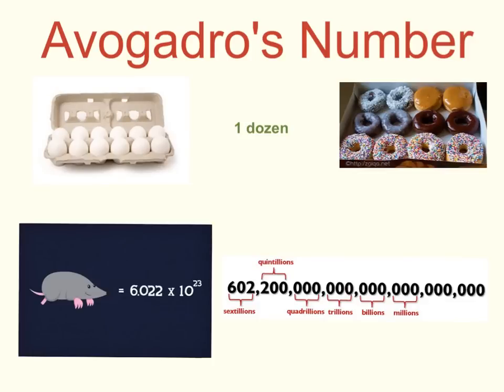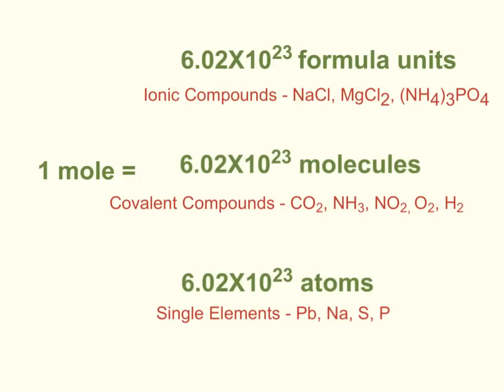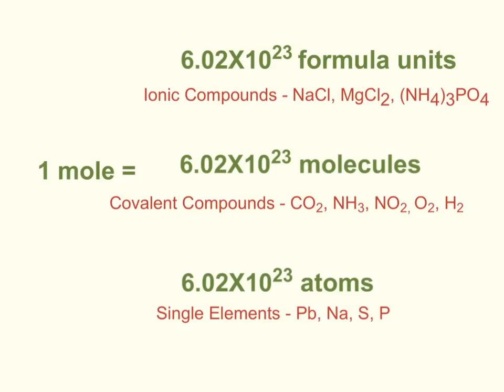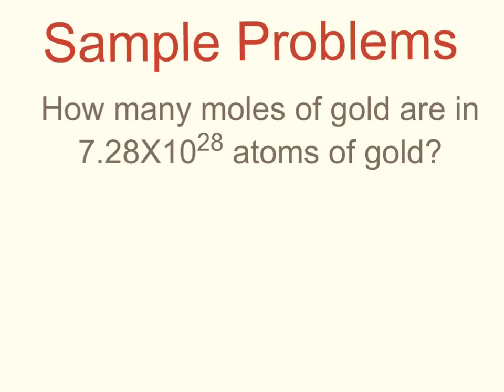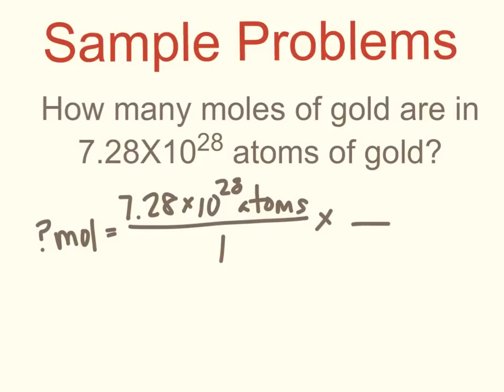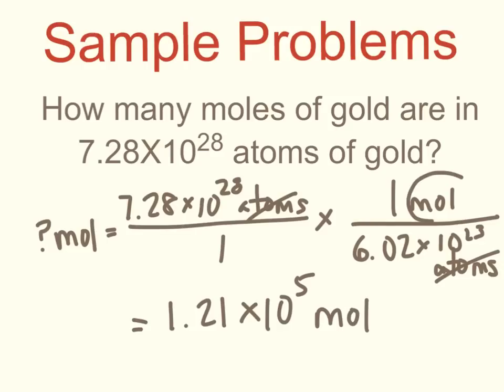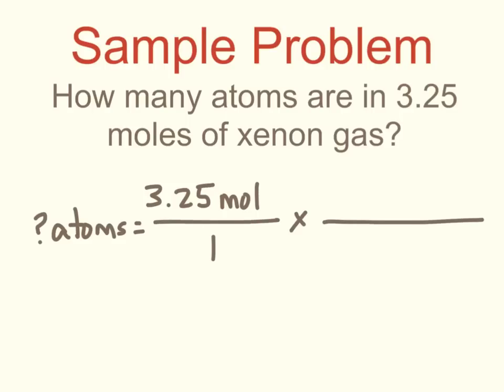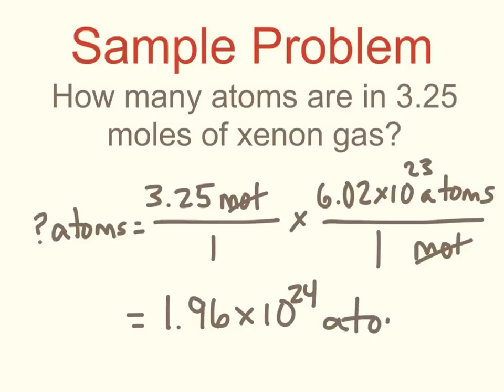The Mole and Avogadro's Number